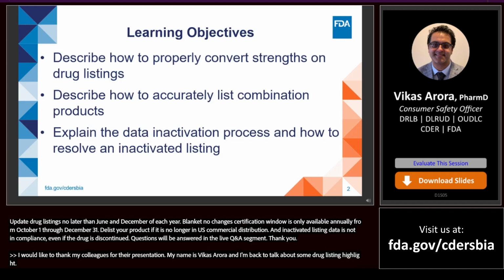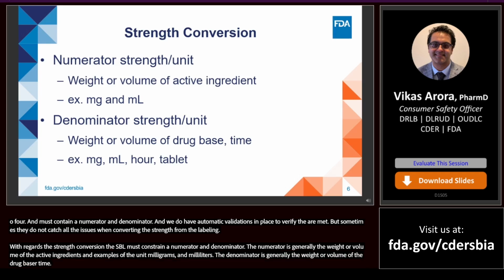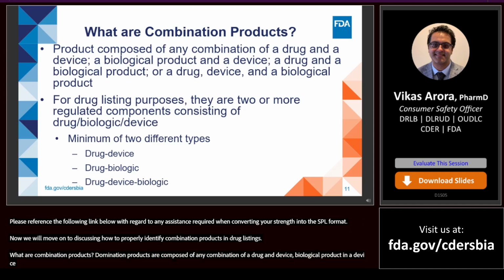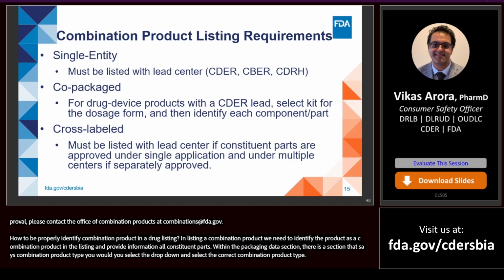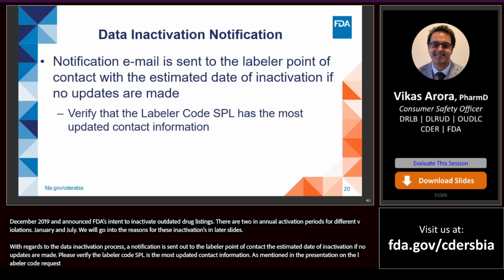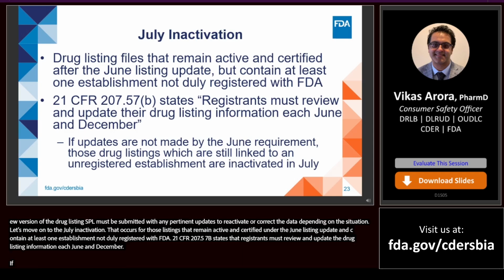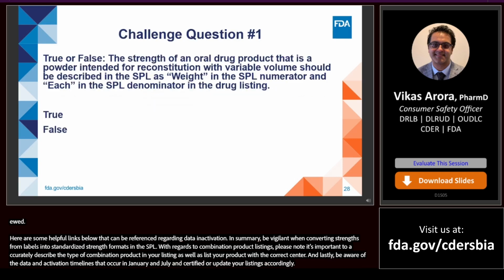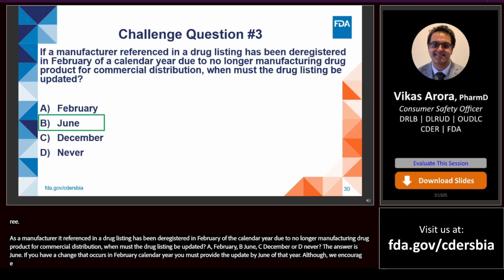eDRLS 2024 | D1S05-3 - Drug Listing Highlights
This presentation described how to properly convert strengths on drug listings and how to accurately list combination products. The session explained the data inactivation process and how to resolve an inactivated listing. The discussion provided essential guidance for maintaining accurate drug listing information and addressing common compliance issues that arise during the listing process.

Timestamps

00:35 – Strength Conversion in Drug Listings

03:41 – Identifying Combination Products in Drug Listings

06:59 – Data Inactivation Process

11:33 – Summary